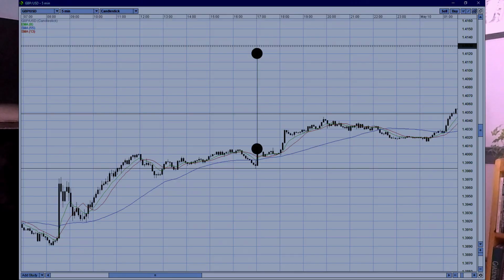Understanding FOREX Candle Size Variance | Longwood Currency Trading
It’s so important in how we, as retail traders, view candle size differences in relationship to the time frame ATR you’re trading on. Variances in size are an indication of changes in order flow from primarily the large institutional traders executing huge economic based orders for their clients.

But tell me a little about yourself, your age, where you live, what interests you in trading the currency market; that sort of stuff, because what I might share with a 24 year old could be different than what it would be to a 54 year old. And if you don’t hear back from me in a few days, check your spam/junk folder and let me know it didn’t get to you because I always respond to serious inquiries.